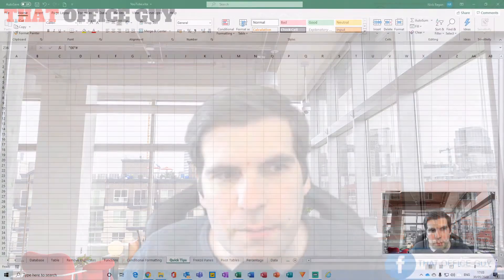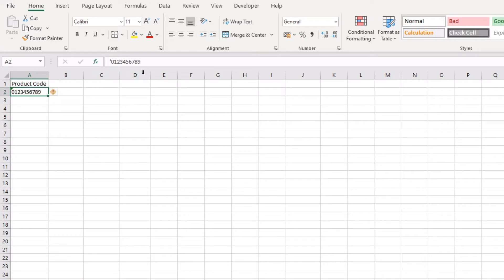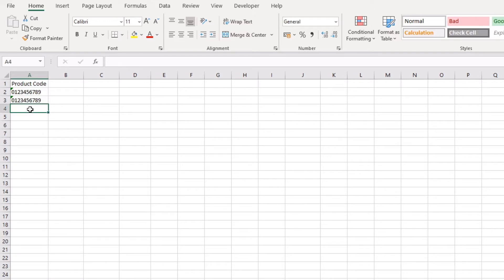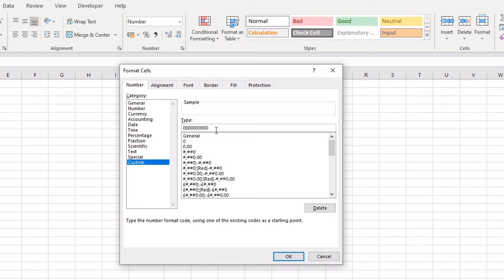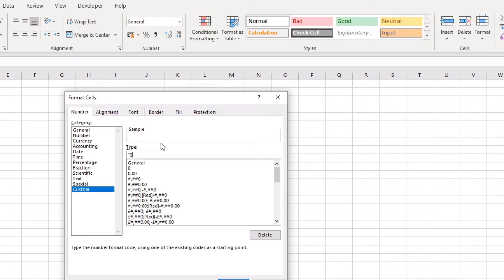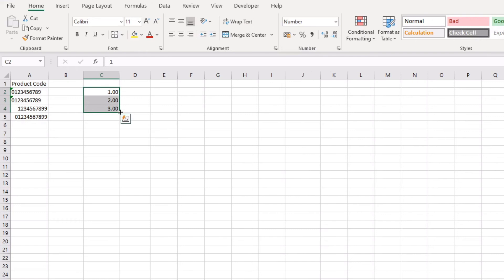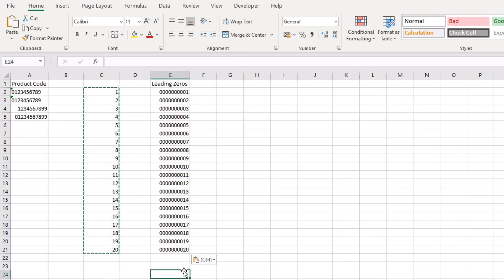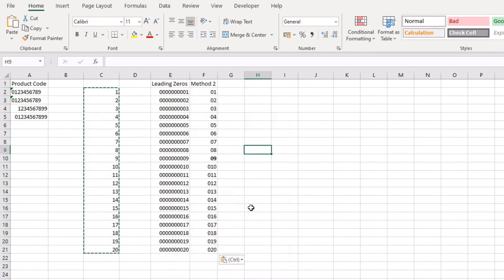How to Add a Leading Zero in Excel | Easy Way to Keep Leading Zeros in Excel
In this video I show you how to add a leading zero in excel, to add a leading zero in excel there are several methods and I cover these in this Excel Tutorial. The same methods can be used to keep leading zeros in excel and will ensure excel show leading zeros in your documents.

I cover how to add zero before number in excel by changing the formatting options of the Excel cells, this method is a great way to keep leading zeros in excel without the need to add anything else into the cells. By following along with this Excel tutorial you will learn how to add 0 in front of number in excel but also all the various methods to keep leading zero in excel and how to add 0 in excel cells before numbers.

Quick Navigation:
00:40 How to Add a Basic Leading Zero in Excel
01:25 How to Add Leading Zero as Text in Excel
02:16 How to use Formatting to add Leading Zero in Excel
03:40 Best method to add any number of leading zeros in Excel
04:50 Leading Zeros Examples

Let’s connect!